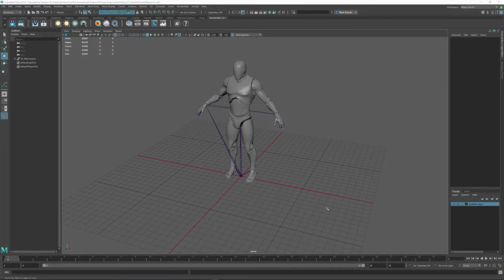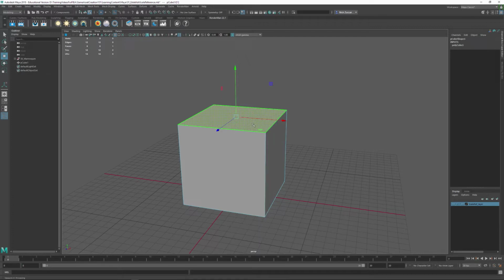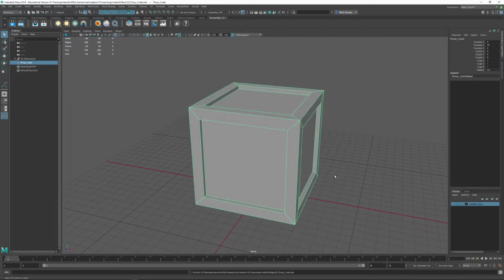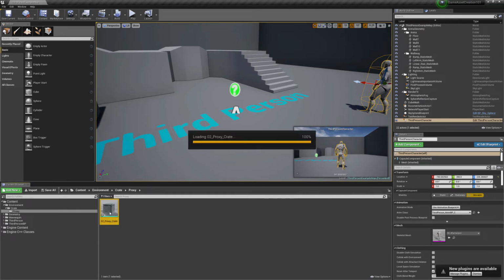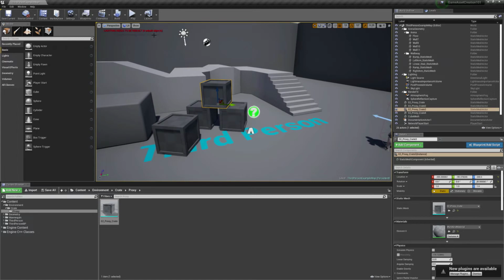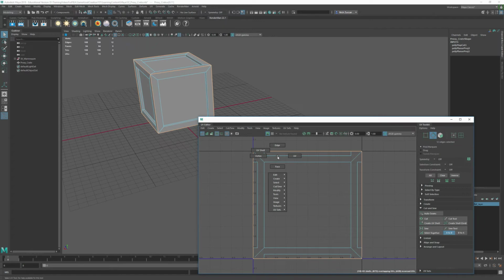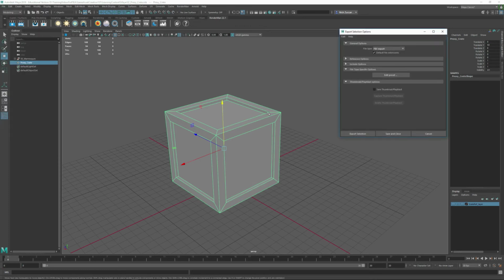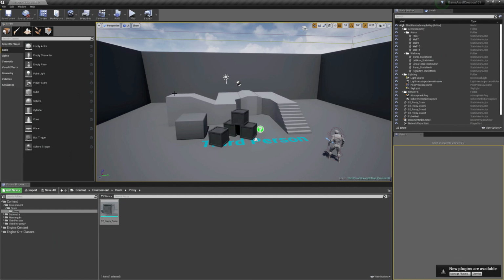02 GAC101 Creating A Proxy Object Pipeline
This lesson teaches how to build a simple proxy crate in Maya, establish a clean Maya-to-UE4 pipeline, create basic UVs, import and update assets efficiently, and use Unreal's lighting system to evaluate scale and visual quality during early game development.

What Is a Proxy Model?

A proxy model is a simple placeholder version of an asset that:

Establishes scale and proportions.
Allows designers and programmers to begin working before the final asset is complete.
Can be used for gameplay testing, collision, and level layout.
Helps different departments collaborate early in production.

The instructor emphasizes that proxy models are fast to create and are an important part of the production pipeline.

Part 1: Creating the Proxy Crate in Maya

The instructor creates a cube with the following dimensions:

Width: 100
Height: 100
Depth: 100

The cube is moved upward by 50 units so it rests exactly on the ground plane.

Maya Navigation Review

Useful viewport controls:

Alt + Left Mouse = Rotate
Alt + Middle Mouse = Pan
Alt + Right Mouse = Zoom
Component Selection Modes
F8 = Object Mode
F9 = Vertex Mode
F10 = Edge Mode
F11 = Face Mode

These modes allow artists to switch between editing the object itself or its individual components.

Part 2: Modeling the Crate

The crate shape is created using face extrusions.

Process
Select all faces.
Extrude the faces.
Turn off "Keep Faces Together."
Apply an offset.
Perform another extrusion.
Push the faces inward.

This creates the recessed panels commonly seen on wooden shipping crates while keeping the model extremely low poly.

Part 3: Cleaning the Model

The instructor discusses Maya's construction history.

Important Step

Delete history frequently:

Edit → Delete by Type → History
Shortcut: Alt + Shift + D

Benefits:

Keeps Maya running smoothly.
Prevents modeling errors.
Removes unnecessary construction data.

The object is renamed:

proxy_crate

The Maya scene is then saved.

Part 4: Exporting to FBX

The crate is exported using FBX.

Export Settings

The instructor recommends:

Export Selection
FBX Format
Smoothing Groups Enabled

Animation export is not needed because the object is static.

The FBX file is saved into a dedicated FBX folder to keep project files organized.

Part 5: Organizing Assets in UE4

Inside Unreal, a folder structure is created:

Content └── Environment └── Crate └── Proxy

The crate FBX is imported into this location.

Import Settings

The instructor disables:

Material Import
Texture Import

Since this is only a proxy object, unnecessary data is avoided.

Part 6: Checking Collision

After import, Unreal automatically generates collision.

For this crate:

A simple box collision is created.
The collision fits the object well.
No custom collision is needed.

The asset is saved and placed into the level.

Part 7: Testing Scale in UE4

Several copies of the crate are placed into the scene.

Useful Unreal controls:

Spacebar = Cycle Move / Rotate / Scale tools
Alt + Drag = Duplicate objects
Grid snapping can be turned on or off

The instructor stresses that proxy models should be tested for:

Gameplay scale
Visual appearance
Player navigation

before investing time into high-detail modeling.

Part 8: Creating Quick UVs in Maya

The instructor returns to Maya to improve the asset.

UV Concepts

UVs allow textures and lightmaps to be applied to 3D models.

The process shown:

Open the UV Editor.
Generate initial UVs.
Use planar mapping.
Select border edges.
Cut seams.
Unfold UV shells.

The instructor compares UV seams to cutting apart a T-shirt and laying it flat.

Part 9: UV Layout

After unfolding:

UV shells are organized.
Scaled consistently.
Rotated into cleaner orientations.
Packed into the 0-1 UV space.

This layout will work better for textures and lighting.

Part 10: Reimporting the Updated Asset

The updated FBX is exported again from Maya.

In UE4:

Right-click asset
Choose Reimport

The UV changes immediately update inside Unreal without replacing the asset manually.

This demonstrates a key production workflow:

Model → Export → Reimport → Test → Repeat

Part 11: Building Lighting

The instructor introduces light baking.

Lighting Quality Levels
Preview = Fast, lower quality
Production = Slower, higher quality

Production lighting creates cleaner shadows and better overall results.

Part 12: Lightmap Resolution

Static meshes have a Lightmap Resolution setting.

Default:

64 pixels

Example increase:

128 pixels

Benefits:

Better shadow quality
Cleaner lighting

Tradeoff:

Increased memory usage
Longer build times